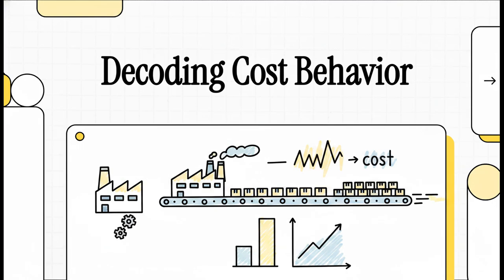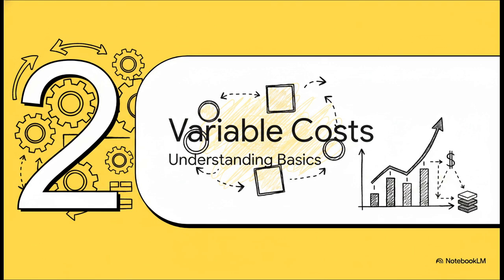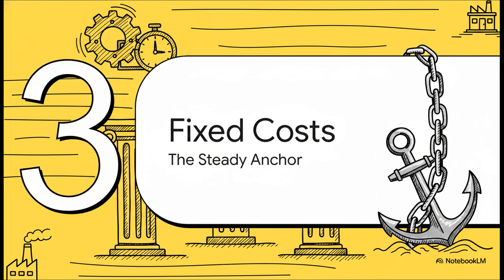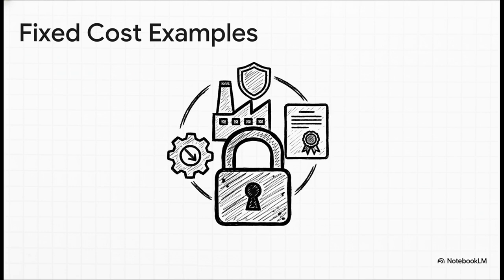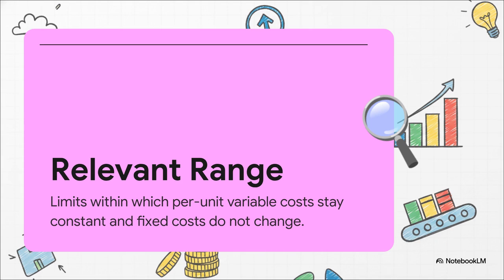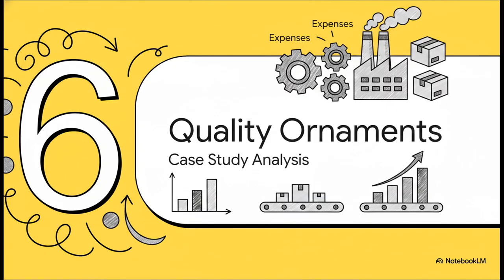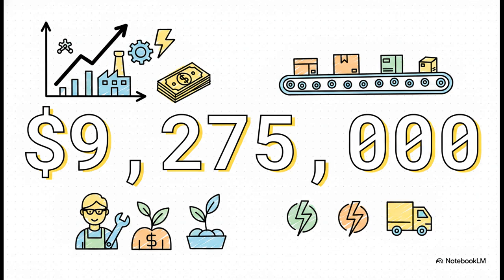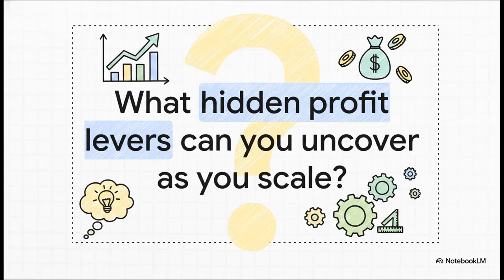Variable Cost vs Fixed Cost Explained in 5 Minutes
In this video, I explain the basics of Variable Cost and Fixed Cost in a simple and easy way for US CMA and commerce students.

✅ Topics Covered:
✔️ What is Variable Cost
✔️ What is Fixed Cost
✔️ Real-life Examples
✔️ Difference Between Fixed & Variable Cost
✔️ Important Cost Accounting Concepts

This video is perfect for:
📚 US CMA Students
📚 B.Com / Commerce Students
📚 Beginners in Cost Accounting

If you found this video helpful:
*AN AI GENERATED VIDEO*